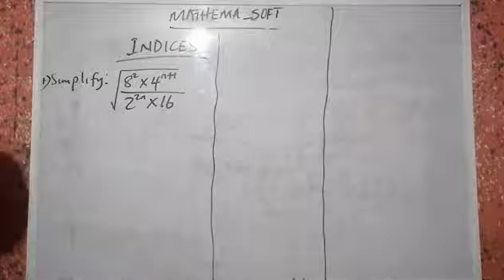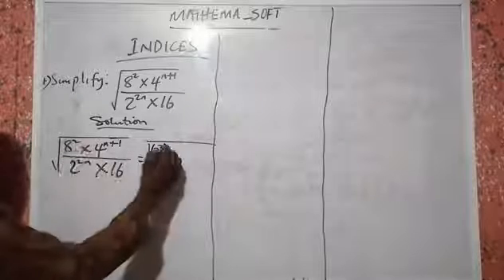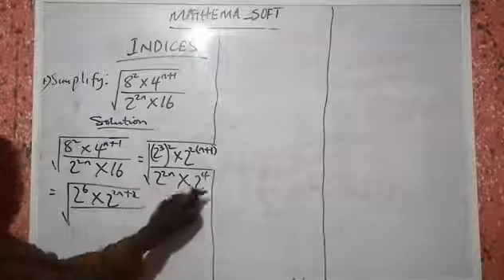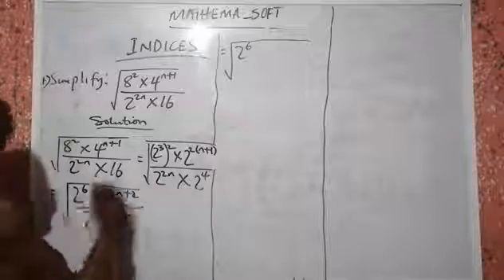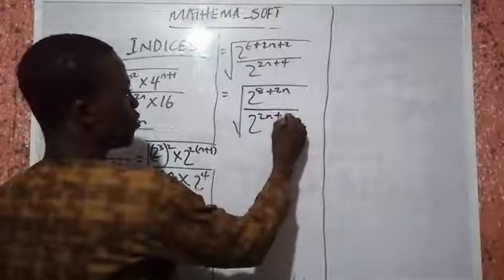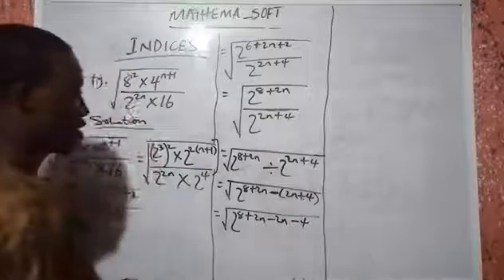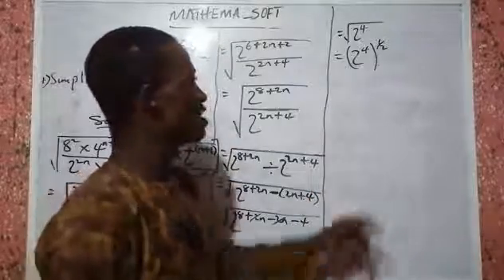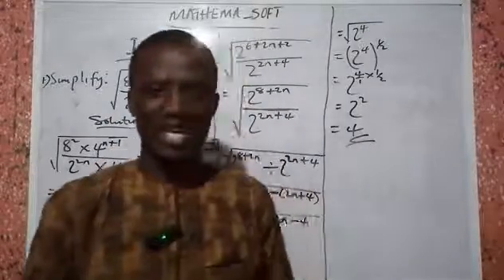How to Solve Indices Questions (Past WAEC, JAMB, UTME, Post UTME and A-LEVEL)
This gives you a careful insight about solving indices questions with reference to WAEC, JAMB / UTME, POST UTME, A-LEVEL Examinations etc.